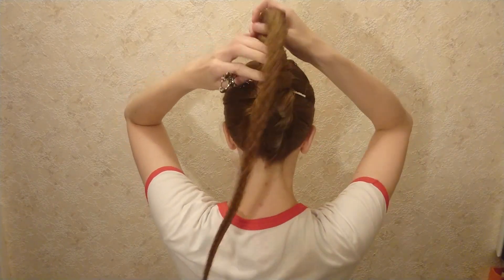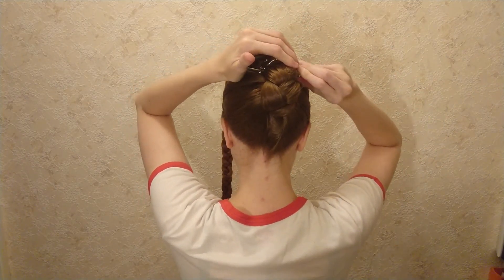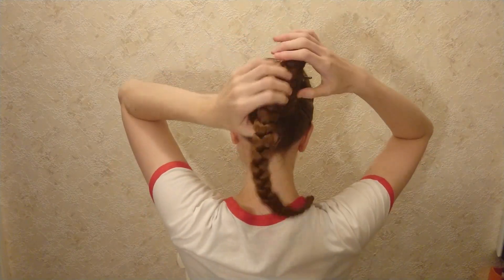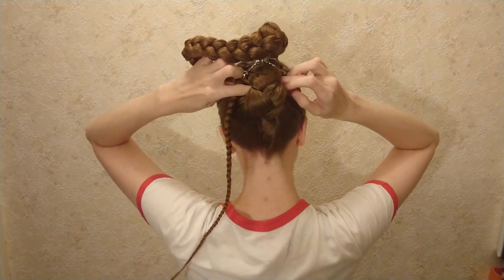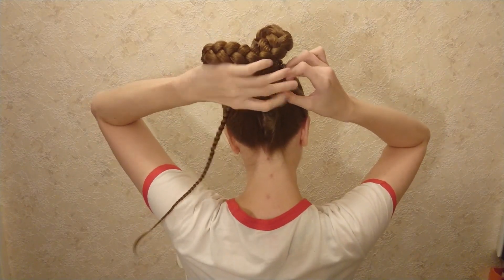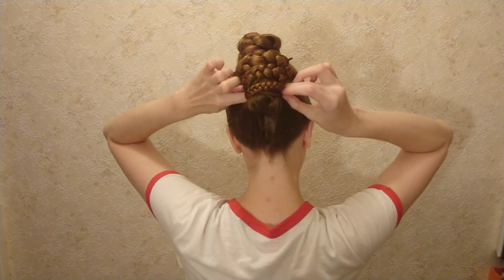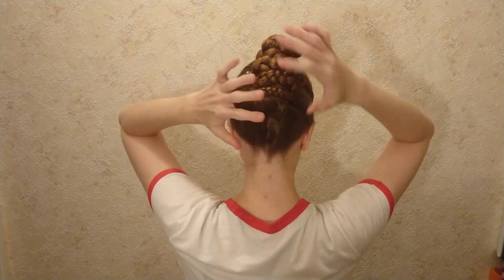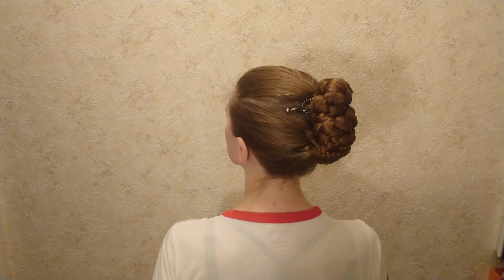The log roll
Tutorial for a practical updo for super long hair: The log roll on a single French braid.
This is a video series for practical updos for super long hair.
Mine is to my calves and I’m a Fia type 1BCiii.
These are not styling videos, but updos tutorials and the methods you need to create them.
There is no heat, no backcombing no styling products. My only product is leave in conditioner, which I recommend.
Most updos are braid based because I’m lazy: I wash my hair in the evening and make one or more braid to sleep on to keep my hair contained overnight.
I’m not a morning person: Fall out of bed, brush teeth, do skincare, put said braids from yesterday in a bun, put on clothes, grab coffee, throw work bag over my shoulder and leave for work.
I don’t like spending extra time for an updo that doesn’t look noticeably different than a quicker bun, hence the focus on methods.